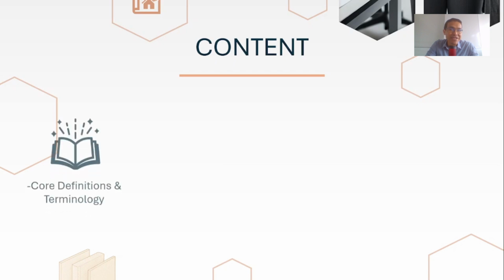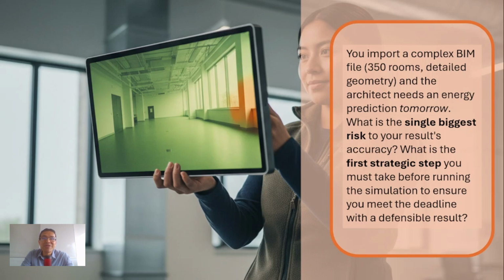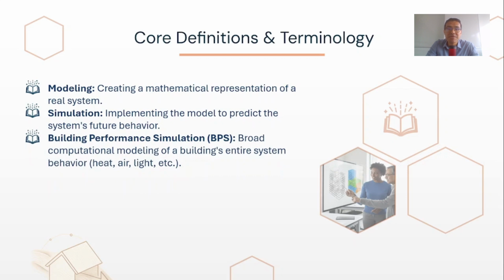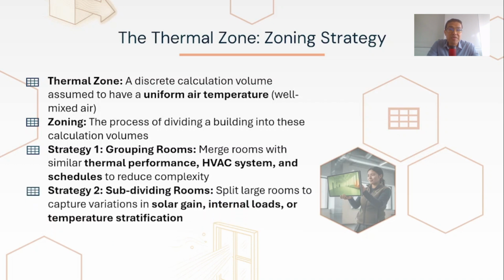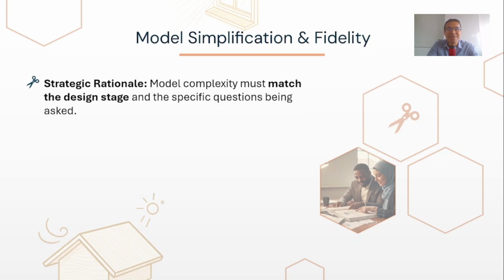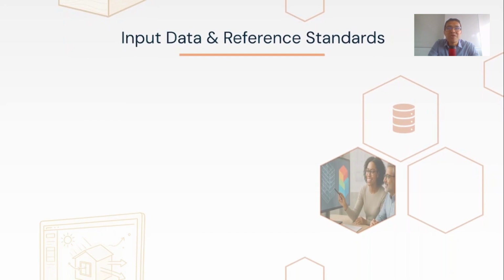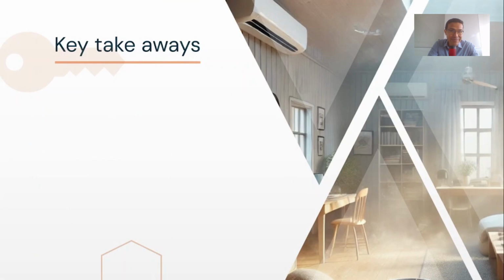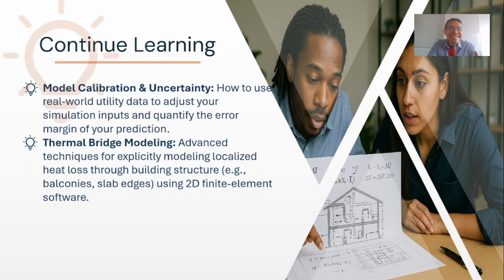The modelers toolkit Definitions Zoning and Simplification